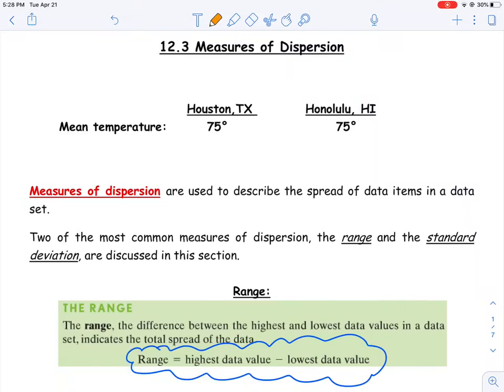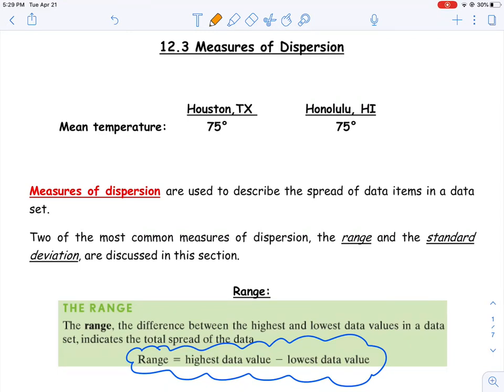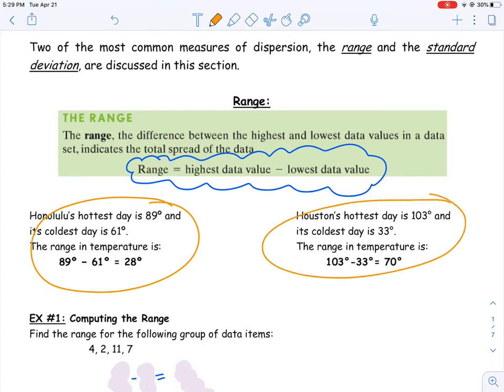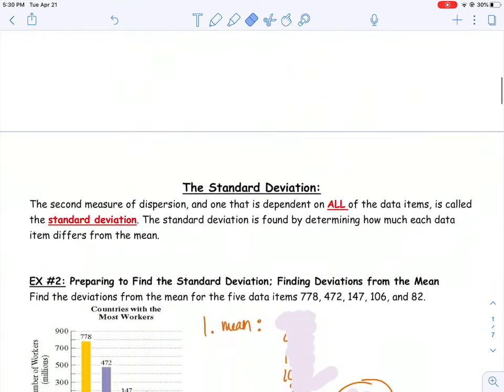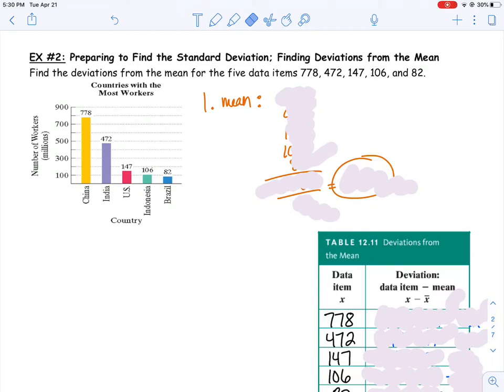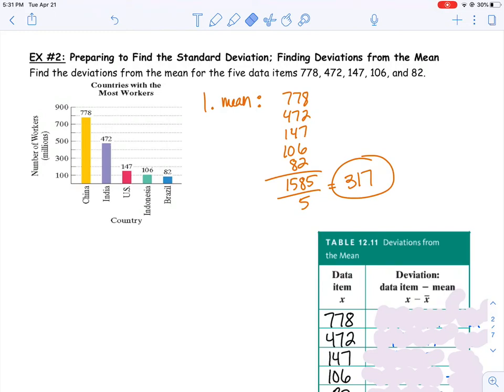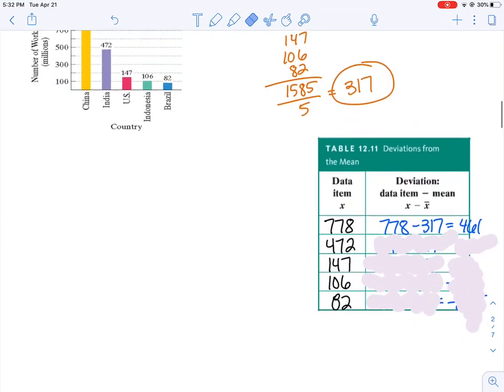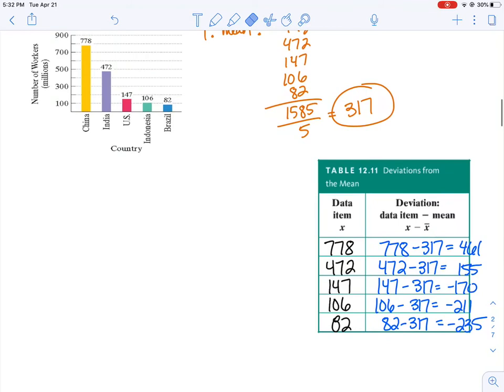MAT142 12.3 ex1&2 Measures of Dispersion